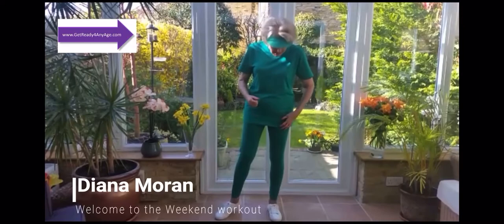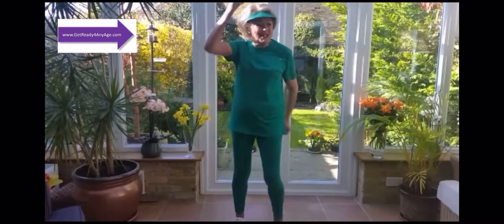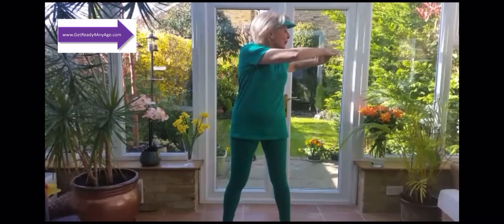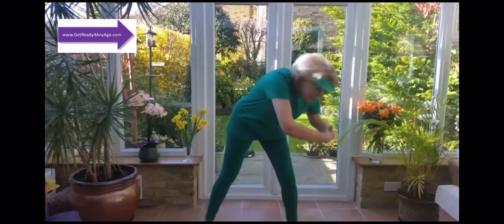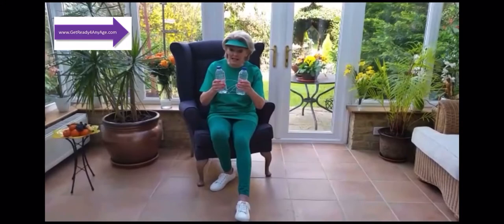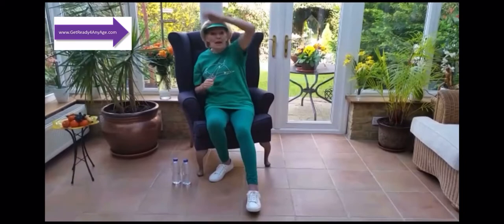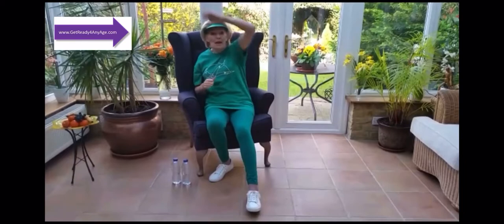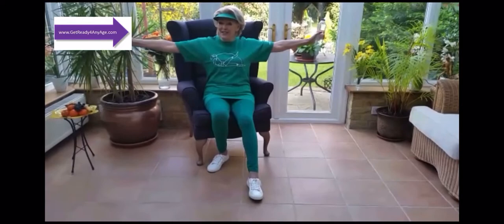DIANA MORAN - THE GREEN GODDESS - THE WORKOUT